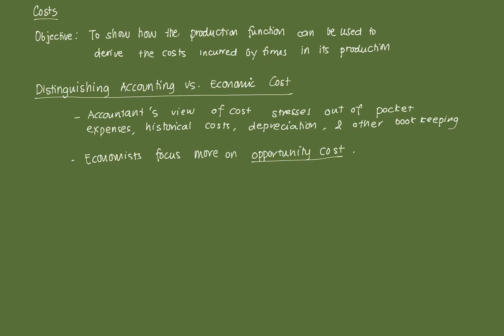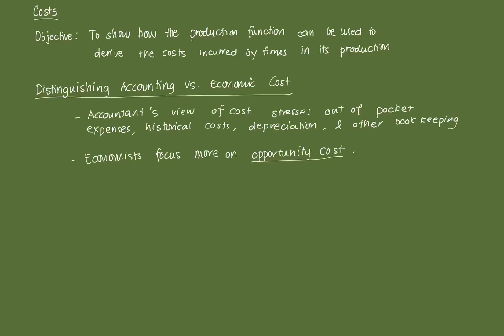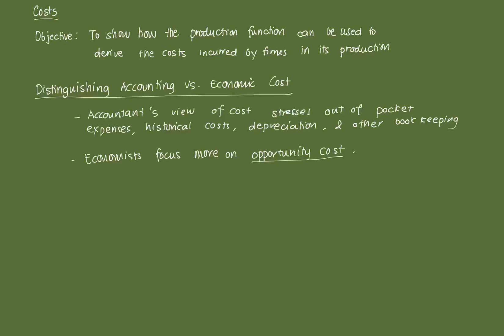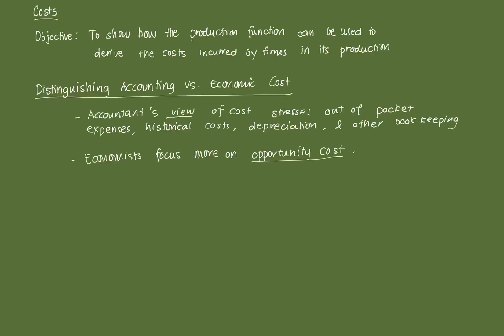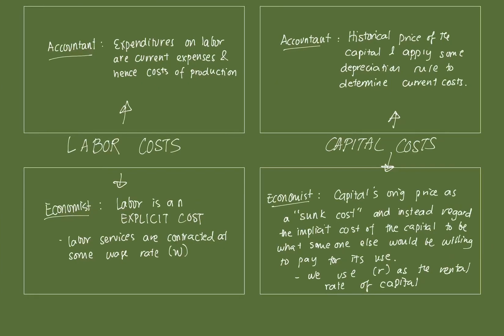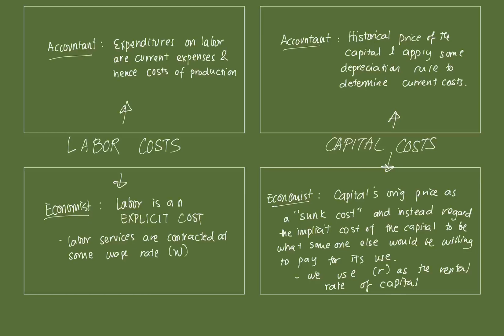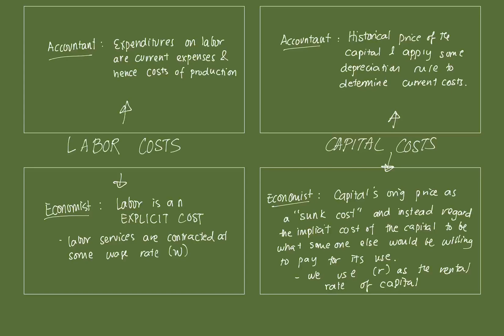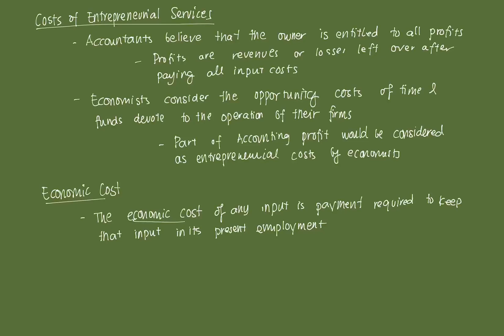Introduction to Costs in Economics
This video details an overview of accounting and economic costs, the costs which underlie the theory of the firm, and the cost minimization process.